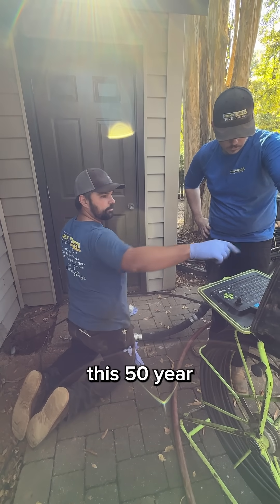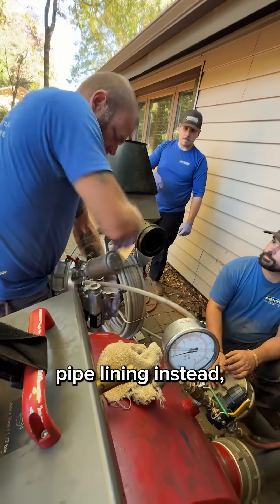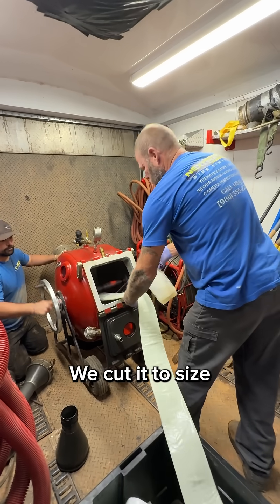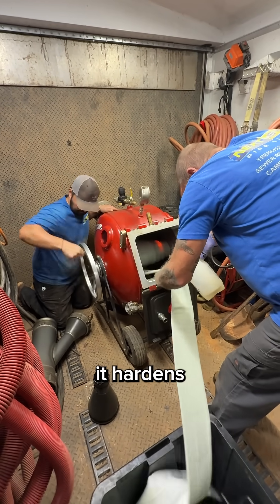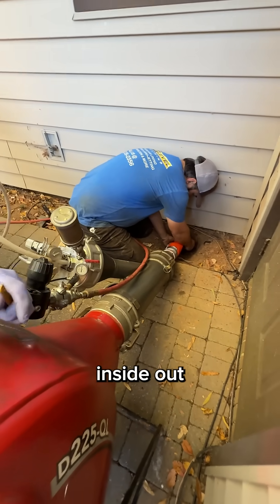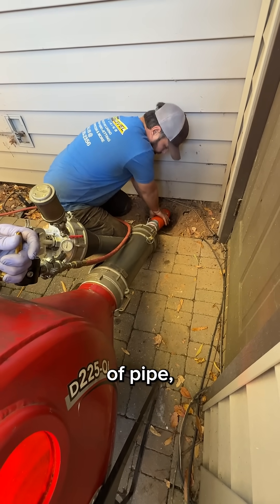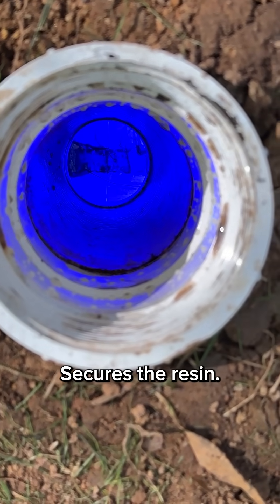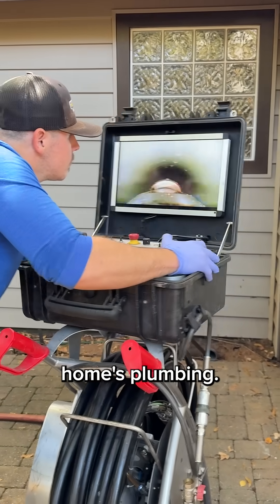Pipe Lining a Home Part 2: Pipe Lining Process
Here’s where the real transformation happens. After cleaning the line, we install a cured-in-place pipe liner (CIPP) to seal cracks, corrosion, and root intrusion from the inside, without digging a trench through the length of the pipe. Watch how our team restores this sewer line from the inside out, creating a brand-new pipe within the old one.